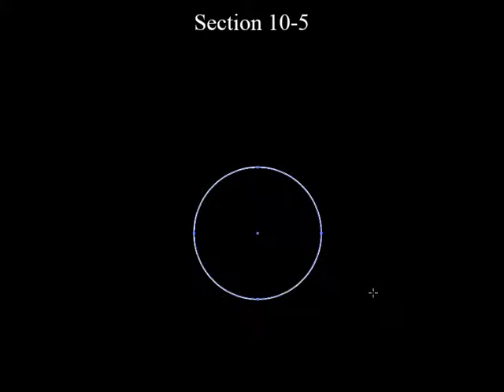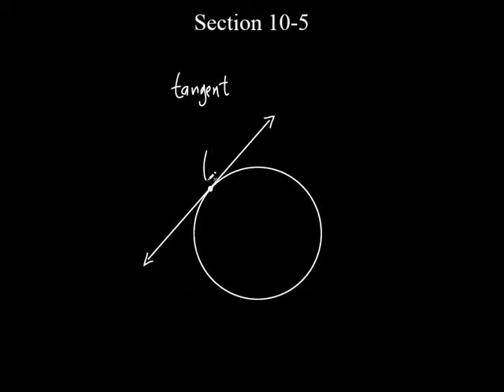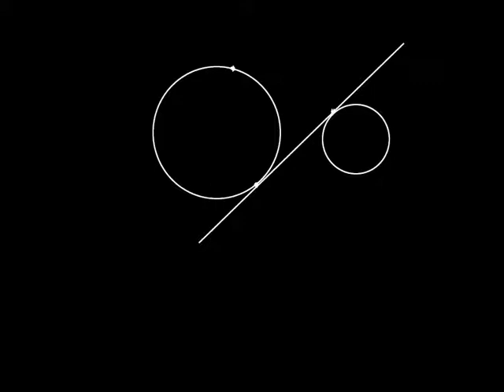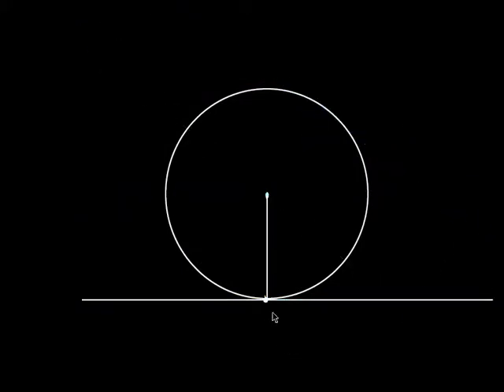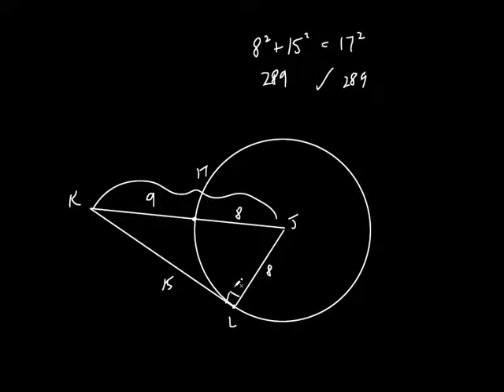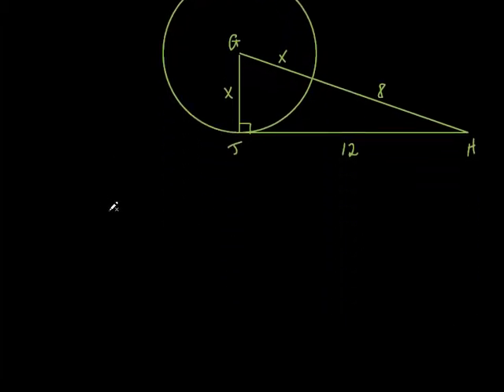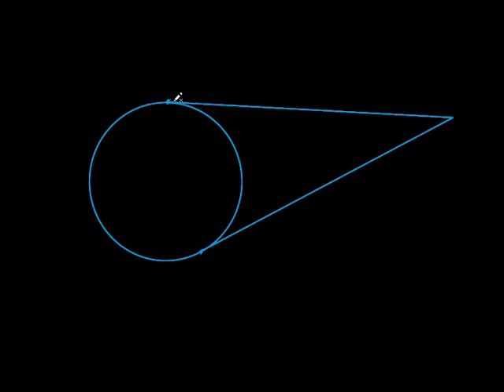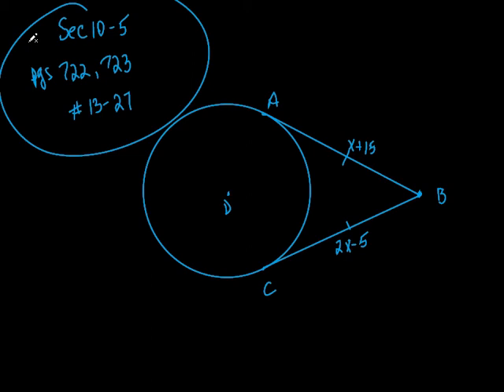7 Sec 10 5 Tangent